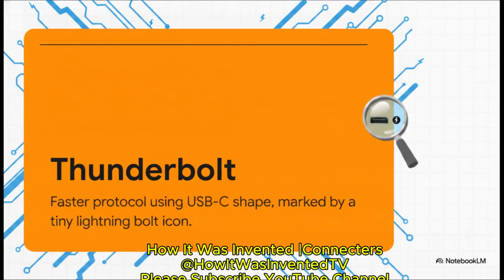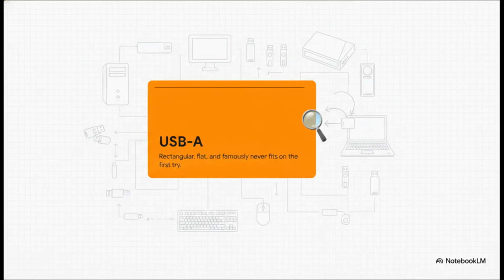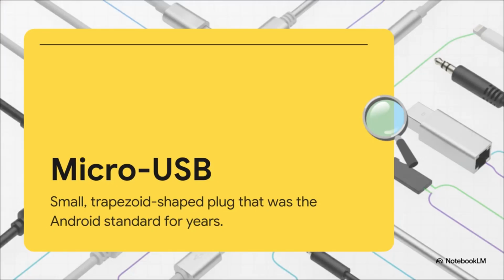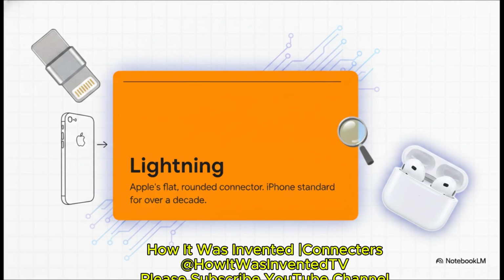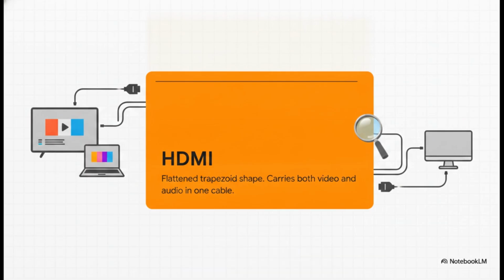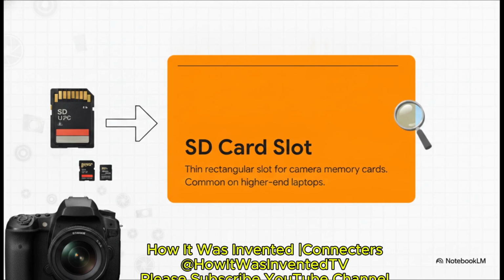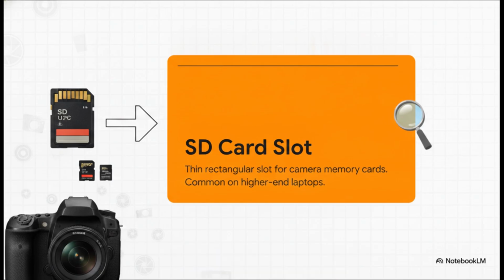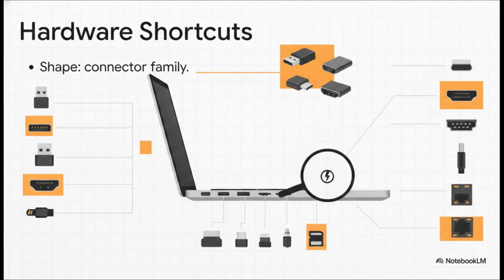PC and Phone connectors Expplained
USB-C – the oval, reversible connector everywhere now. Same shape, but capabilities (charging, data speed, video) vary by cable.
Thunderbolt – uses the USB-C shape but is a faster protocol (look for the lightning bolt icon); handles multiple 4K monitors, fast transfers, external GPUs.
USB-A – the classic rectangular port, older and slower, still common for keyboards/mice/flash drives.
Micro-USB / Lightning – legacy phone chargers (old Android and iPhone, respectively), both being replaced by USB-C, partly due to EU regulation.
HDMI vs. DisplayPort – both send video to screens; HDMI is the TV standard, DisplayPort is more common on PC monitors and better for high refresh rates.
Small extras – 3.5mm audio jack, SD/microSD card slots, and Ethernet, each serving a specific niche (headphones, camera storage, wired internet).